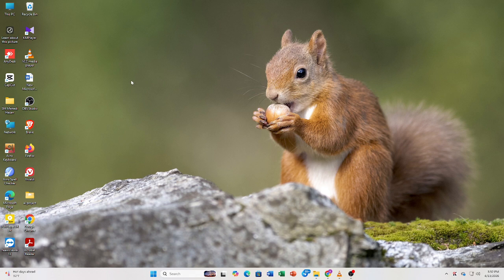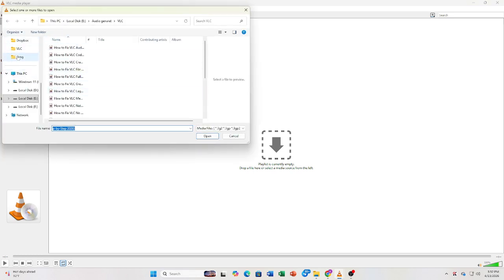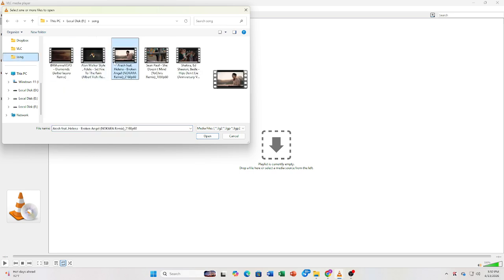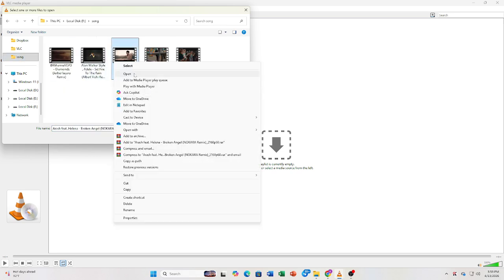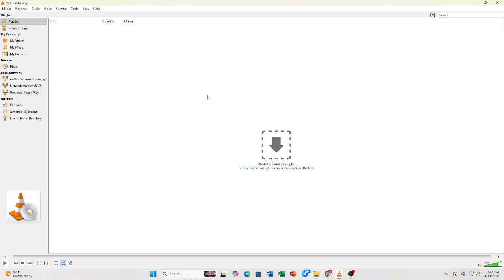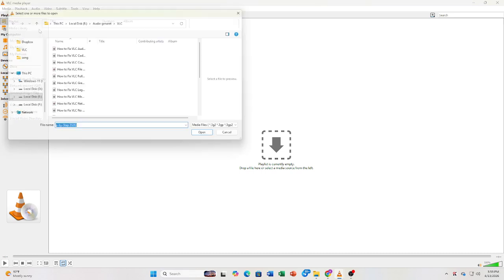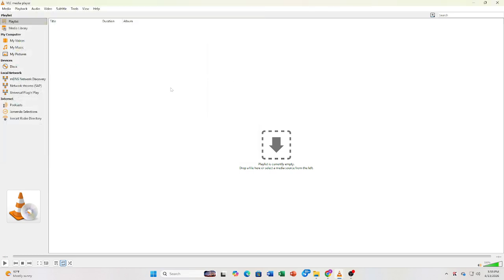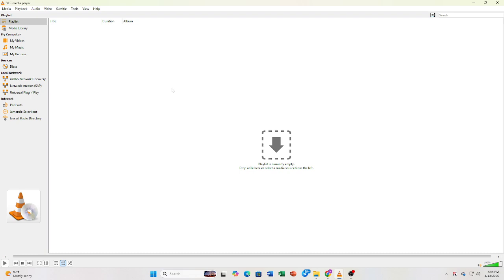How to Fix VLC File Not Supported Error Complete Guide 2026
In this video, I will show you how to fix VLC file not supported error step by step in 2026. If your video or audio file is not opening in VLC Media Player or showing a “file not supported” message, this guide will help you troubleshoot and resolve the issue quickly. Learn how to fix codec issues, corrupted files, format problems, and player settings so your media files play smoothly again. Follow this full guide to restore full file compatibility in VLC.